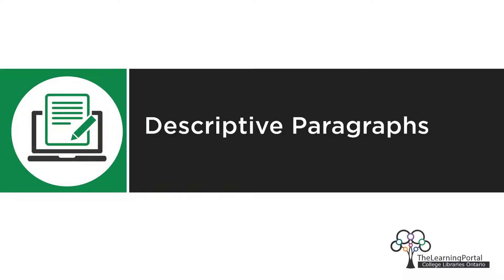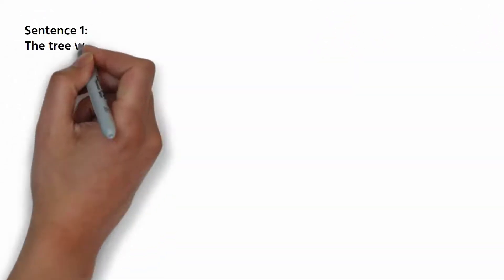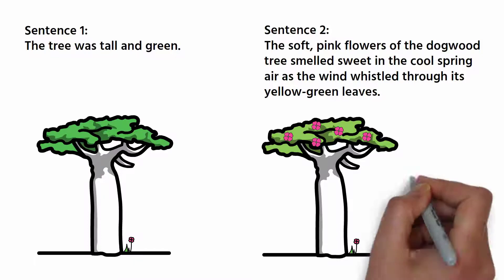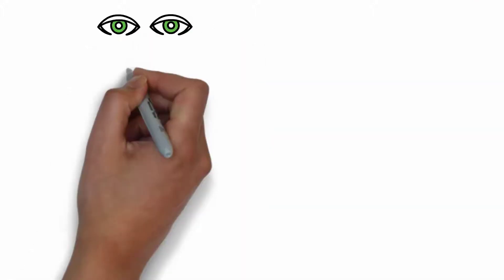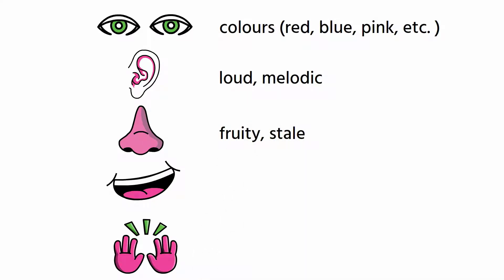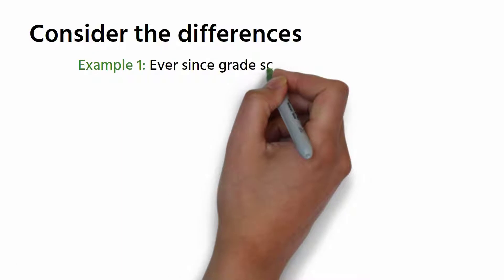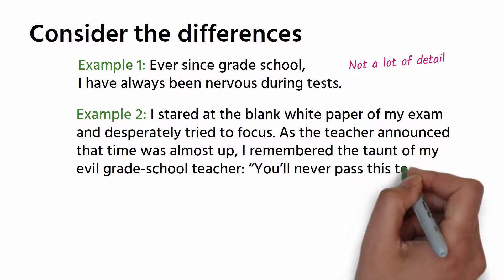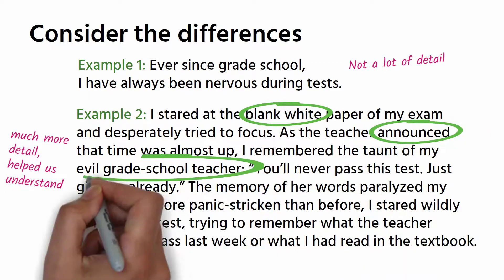Descriptive paragraphs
It is used with permission on The Learning Portal